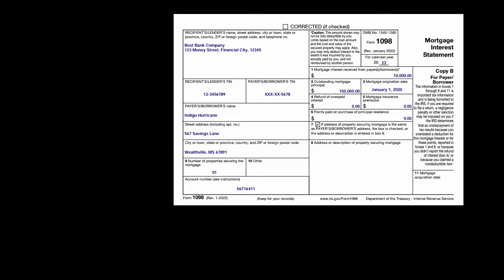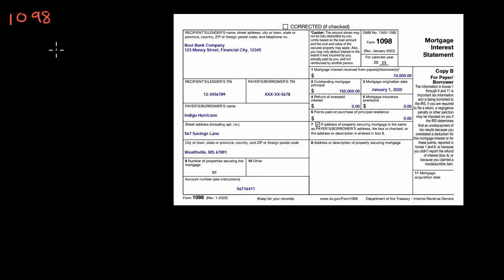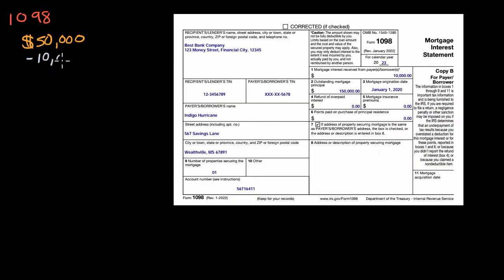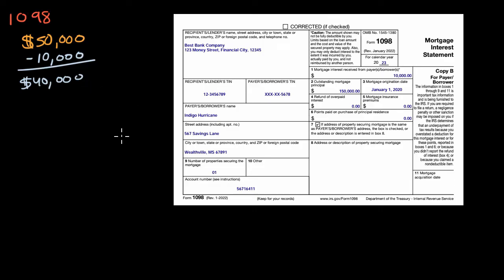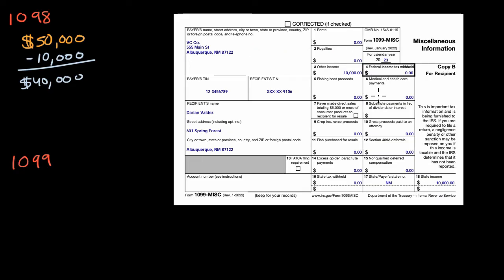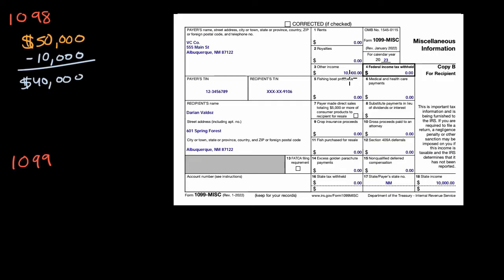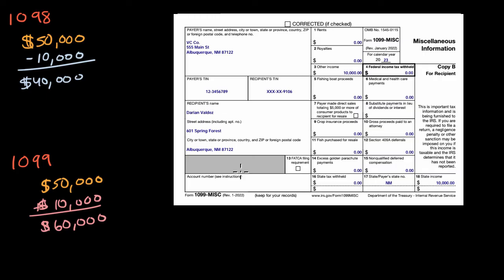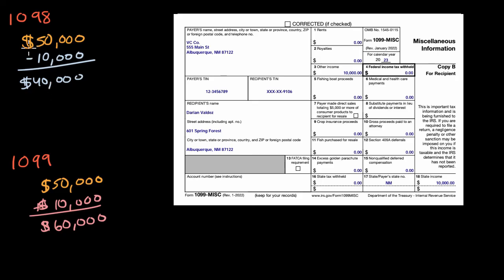How to read 1098 and 1099 tax forms | Taxes and tax forms | Financial Literacy | Khan Academy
A 1098 form is a document you receive if you've made payments towards college tuition or home loan interest in a year. A 1099 form is a document that records money you've earned outside of a traditional job, such as from freelance work or rent payments.